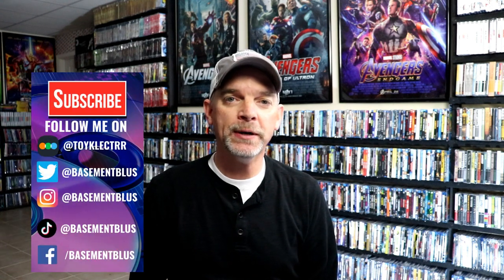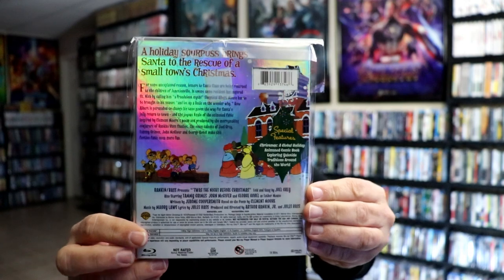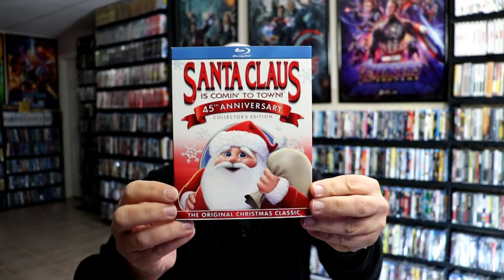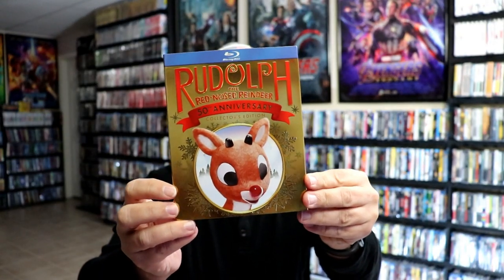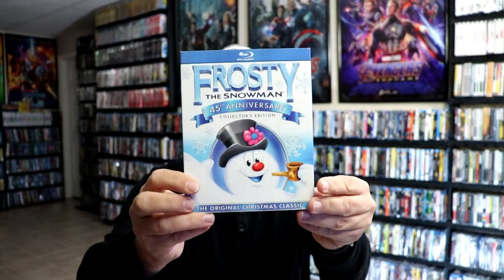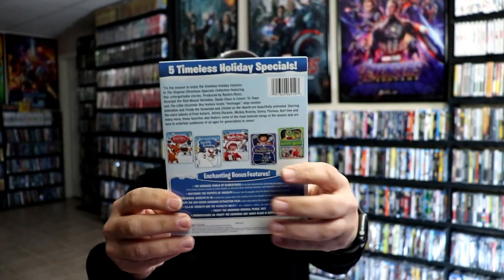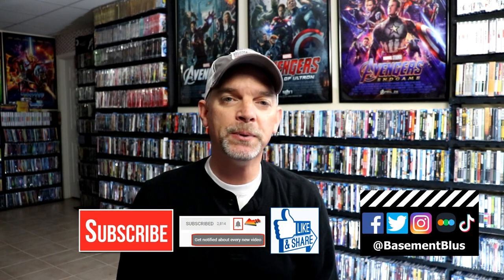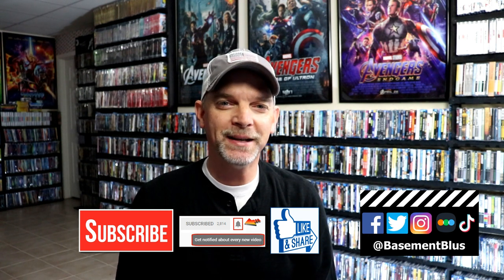Slipcover Saturday/Holiday Edition - Rankin/Bass Animated Christmas Slipcovers